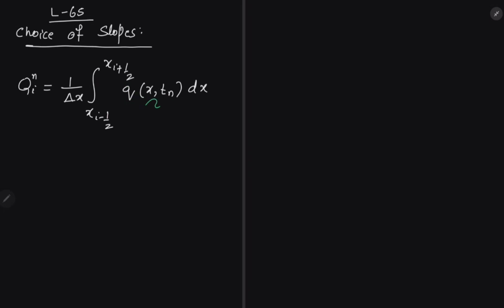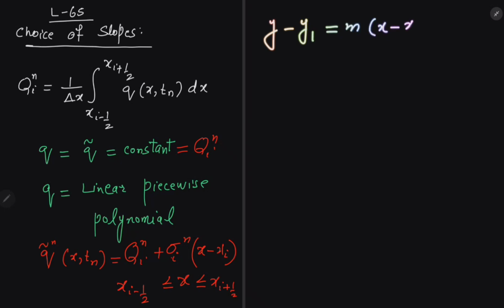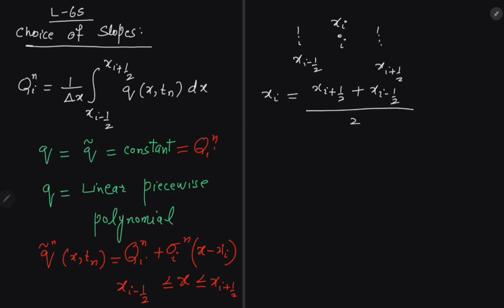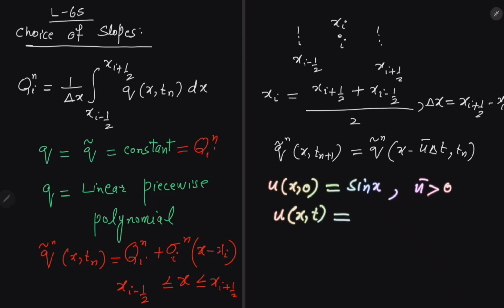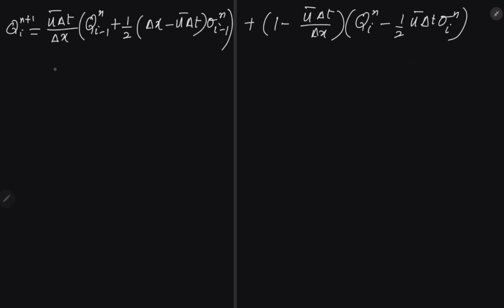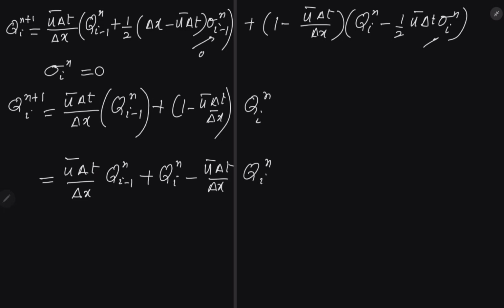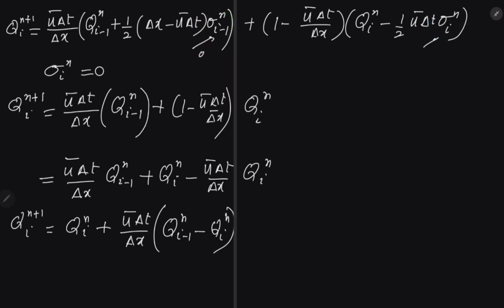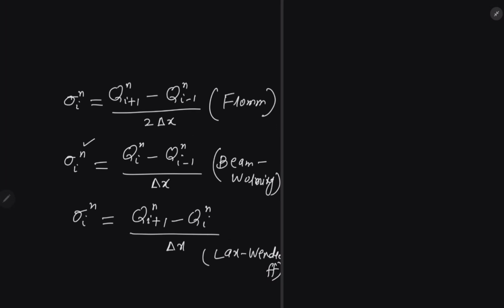Lec 65| Choice of slopes for Different Methods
In this video, I talk about choosing slopes for different methods.